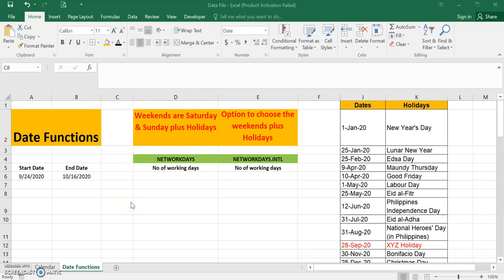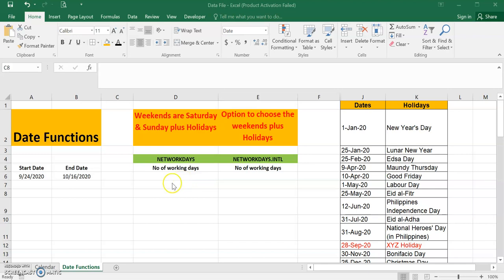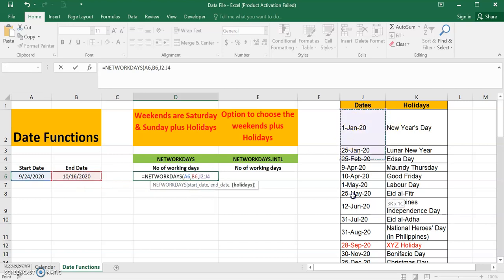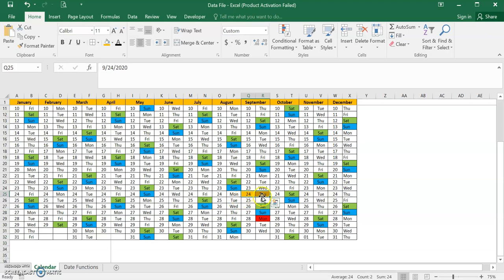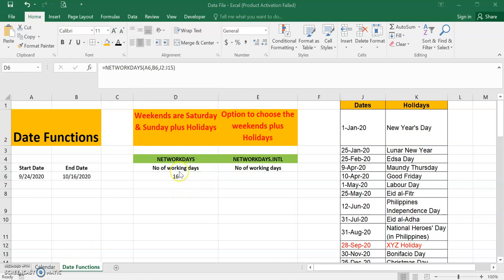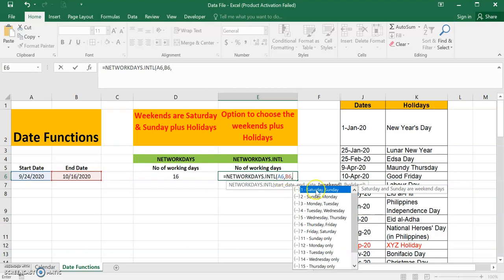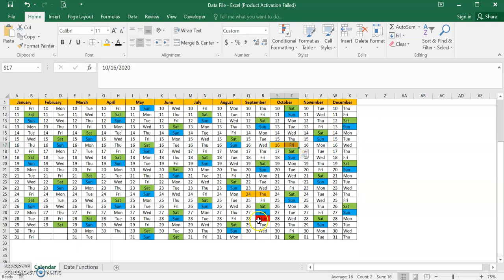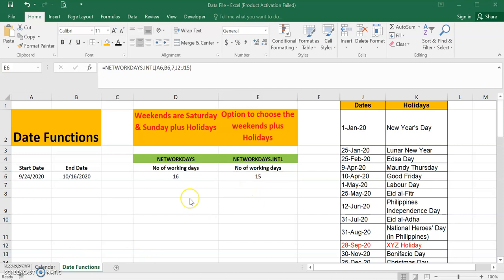How to calculate number of working days between two dates (MS Excel NETWORKDAYS & NETWORKDAYS INTL)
A very useful DATE FUNCTION that will assist you to count number of working days excluding applicable WEEKENDS and HOLIDAYS.